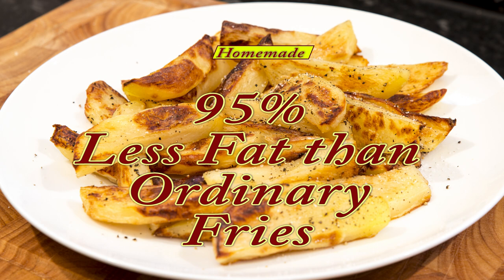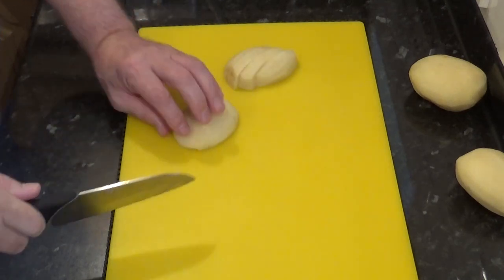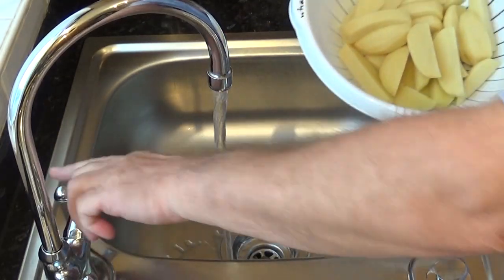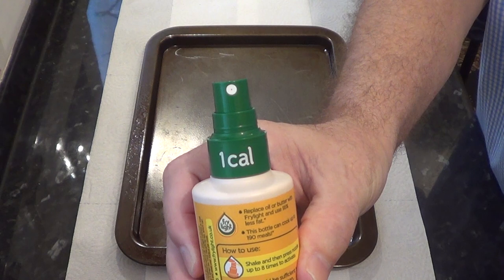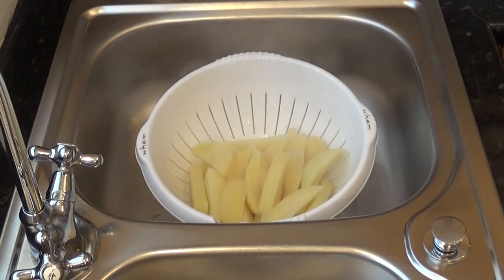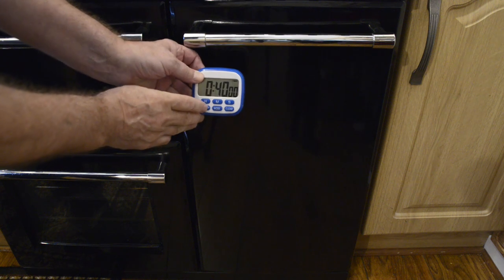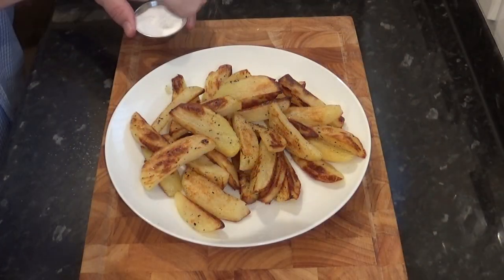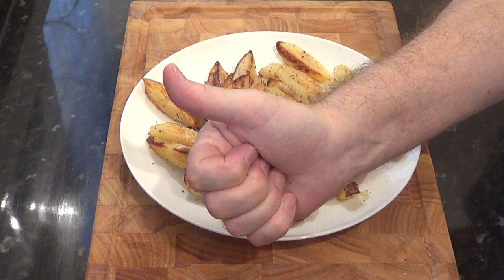Very low fat French fries/chips made at home.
How to make delicious low fat French fries at home, easy step by step instructions.